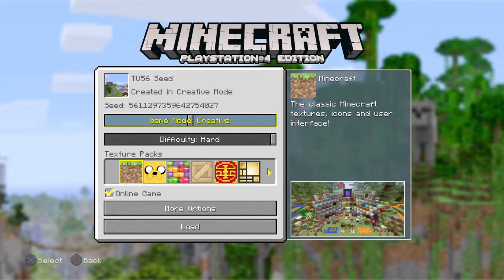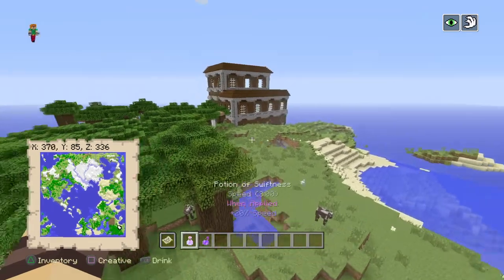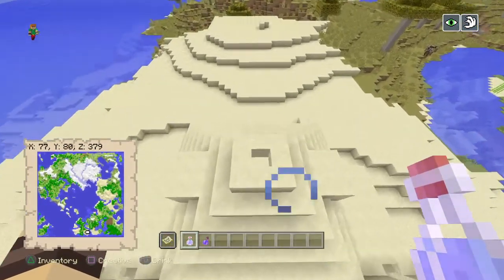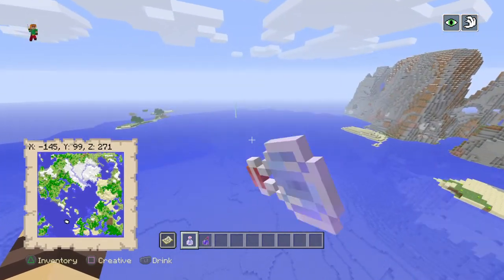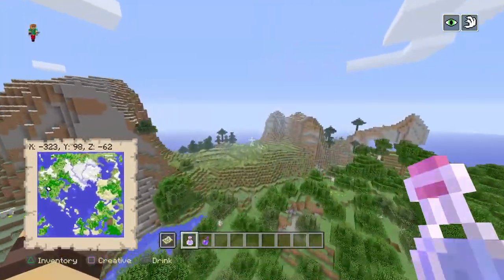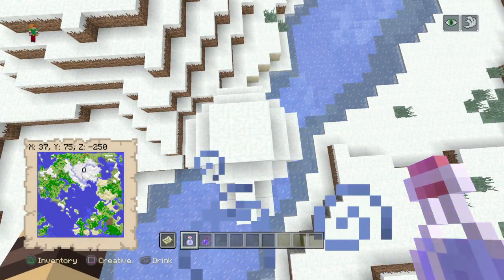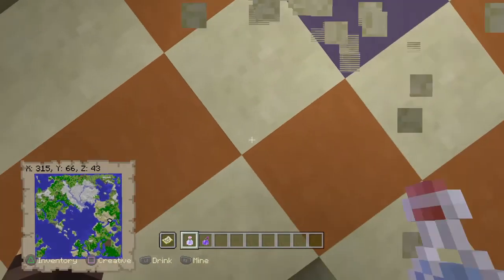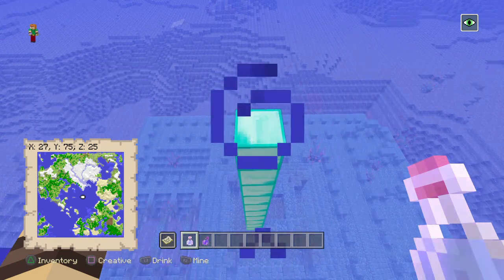Minecraft Console - INSANE TU56 WITH ALL STRUCTURES (PS4, XboxOne, PS3, Xbox360, WiiU, Switch)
👍Like The Video For More Awesome Content!

❓All Seeds And Coordinates

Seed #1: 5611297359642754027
Woodland Mansion #2: x 289 z 306
Desert Temple #3: x 74 z 378
Desert Temple #4: x 314 z 42
Ocean Monument #5: x 25 z 25
Ocean Monument #6: x-266 z 233
Village #7: x 37 z-411
Igloo #8: x 37 z-252
End Portal #9: x 2 z 188

This Video Is For PS4, PS3, Xbox One, Xbox 360, WiiU, Nintendo Switch, Pocket Edition, And PC!